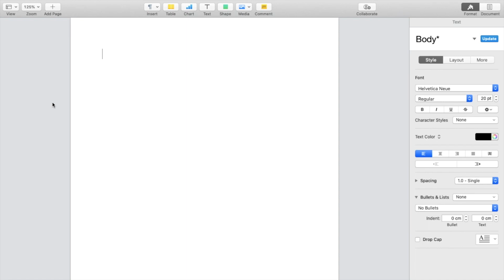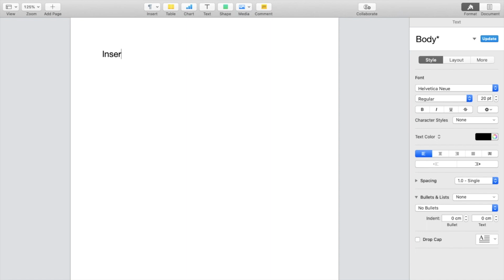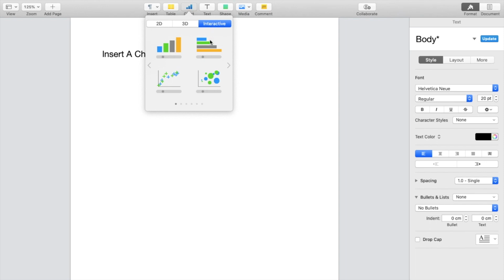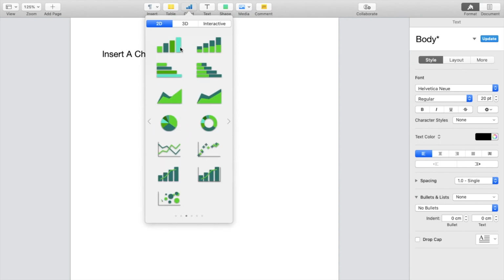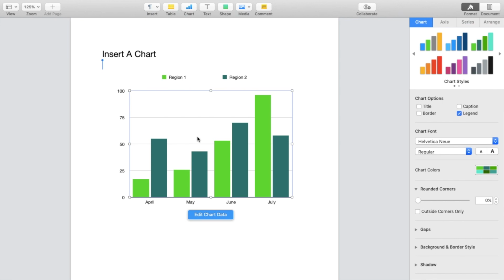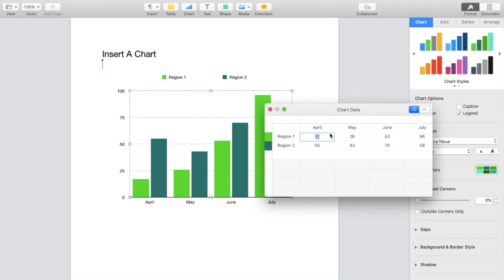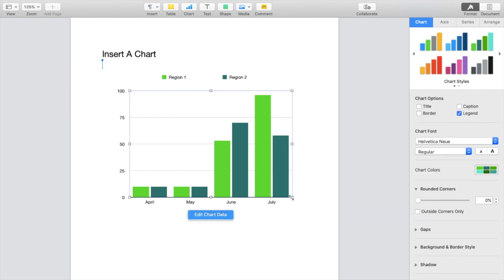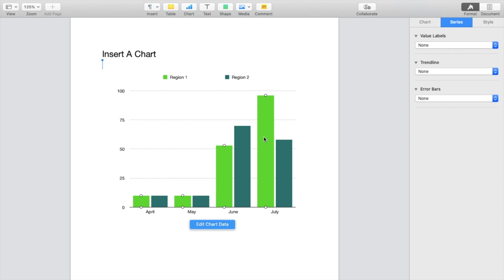How To Insert A Chart In Pages | Step By Step Guide - Pages Tutorial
Enhance your documents with visual data representation by learning how to insert charts in Pages. This tutorial covers the steps to add various types of charts, including bar, line, and pie charts, to illustrate statistical data or trends effectively. Discover how to select chart types, input data, customize design elements, and integrate charts seamlessly into your Pages documents.

How to Add Pie Charts to Reports in Pages, Creating Line Charts for Business Presentations in Pages, Customizing Bar Charts in Academic Documents, Step-by-Step Guide to Chart Insertion in Pages, Integrating Statistical Charts in Pages Documents